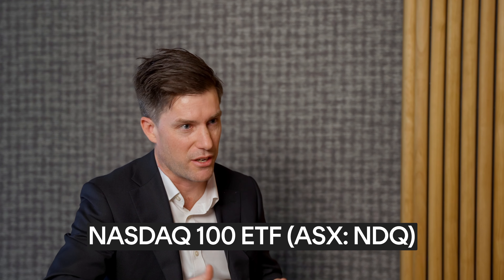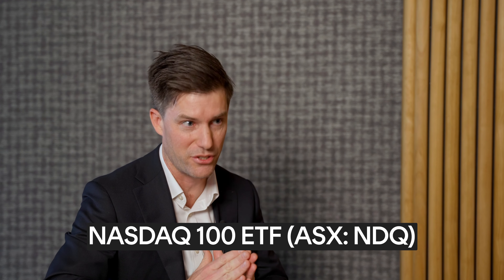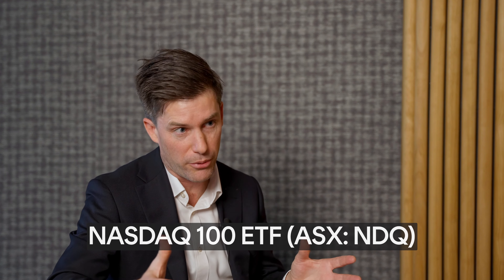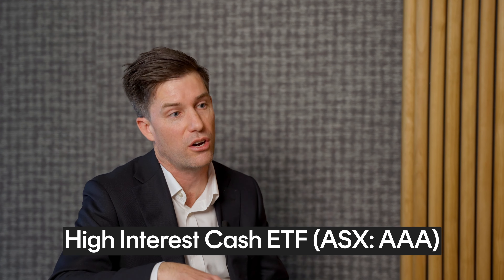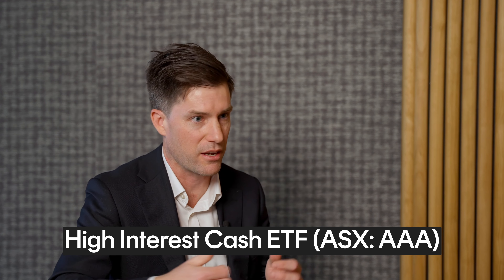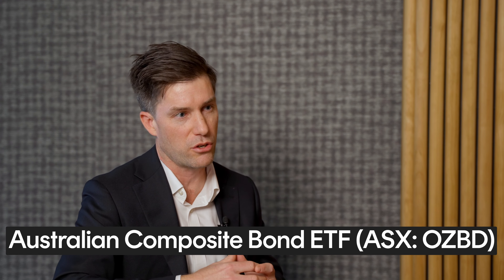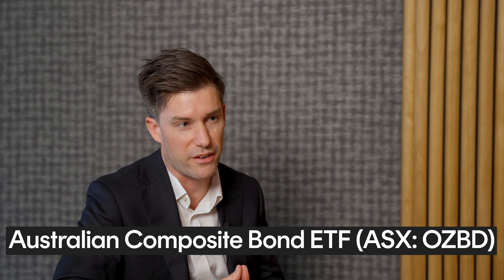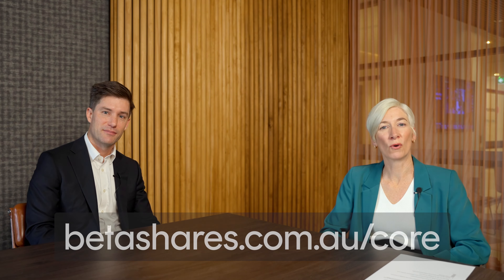Common mistakes investors make when building their portfolio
In this video, Betashares Director Kirsty Lamont sits down with Senior Investment Strategist Cameron Gleeson, to discuss some of the mistakes investors make when creating a portfolio, and how to build a strong investment core that can put you in good stead for building wealth over the long run.

00:00 - Intro
00:18 - What are some of the common mistakes investors can make when building their investment portfolio?
00:59 - What is the core of your investment portfolio?
1:40 - What are the key things to look for in a portfolio core?
2:28 - What are your tips for building a strong investment core?
3:20 - Tell us about the Betashares Core ETF range?

Check out the full range of Betashares Core ETFs